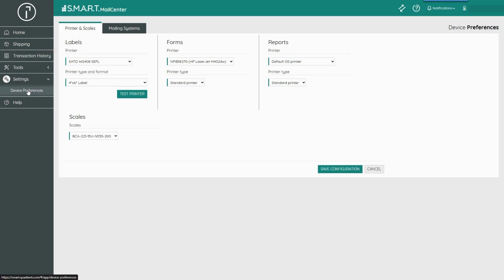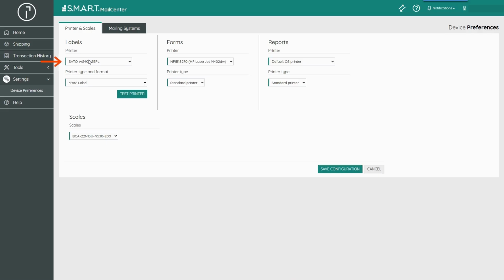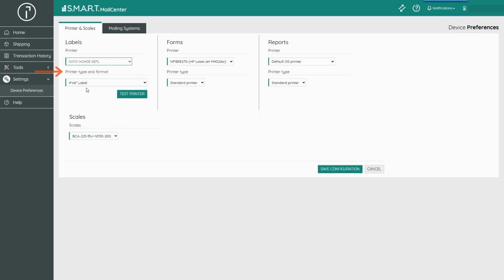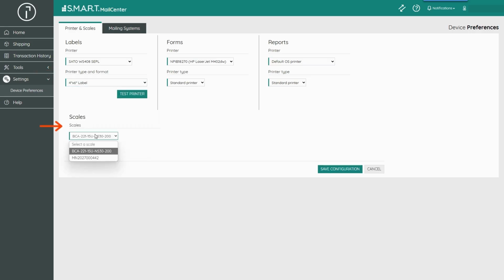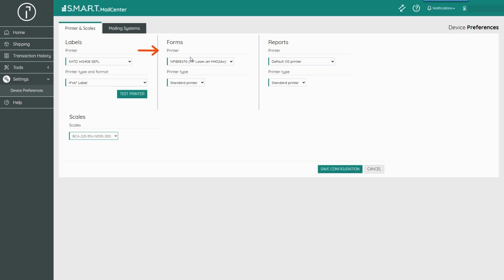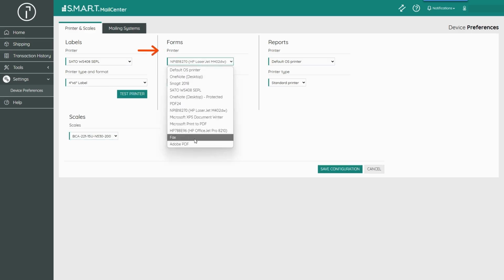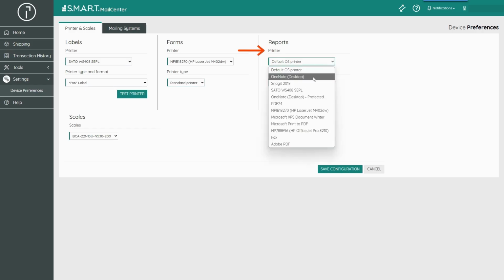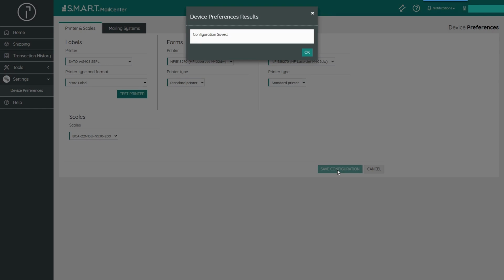S.M.A.R.T. – Device Preferences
Welcome to another S.M.A.R.T. tutorial from Quadient!

Customize your mailing system settings to match your workflow and operational needs.

🔍 What you’ll learn in this video:
• How to access and use the relevant feature
• Step-by-step instructions for completing the task
• Tips for optimizing performance and avoiding errors

📌 Be sure to check out the full playlist for more tutorials on S.M.A.R.T.'s powerful features.